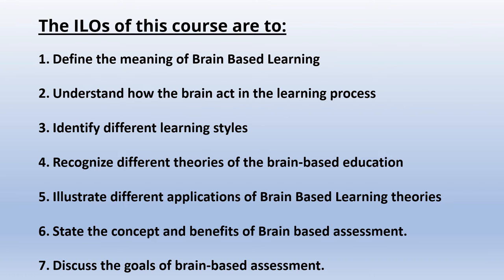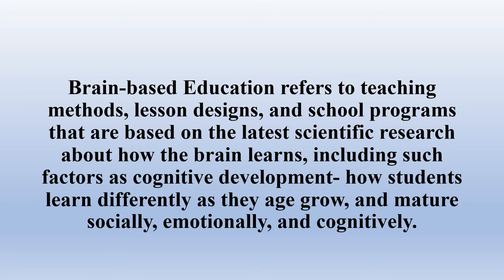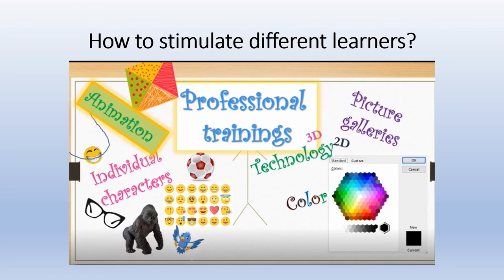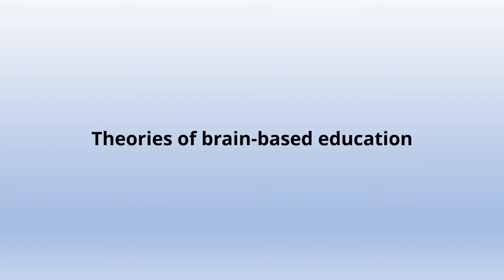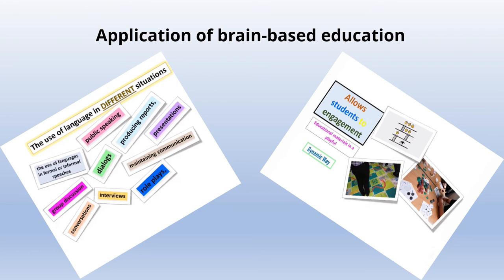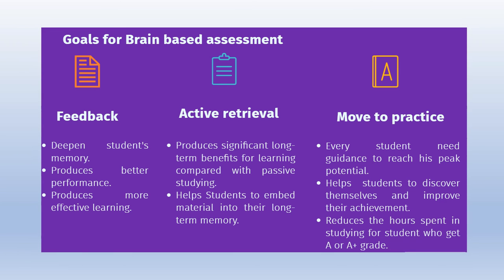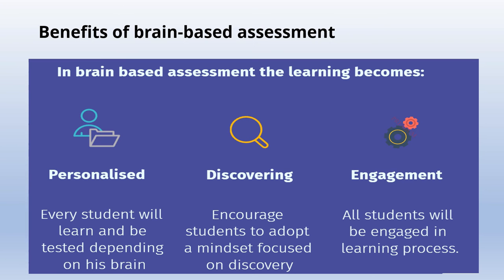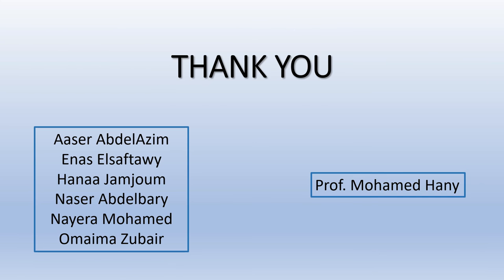Brain - Based Education